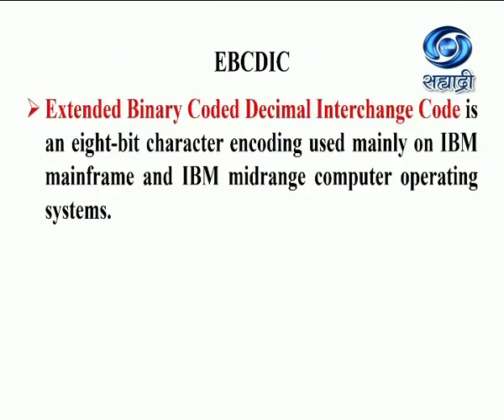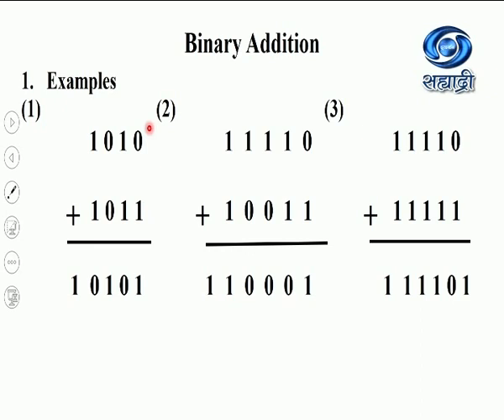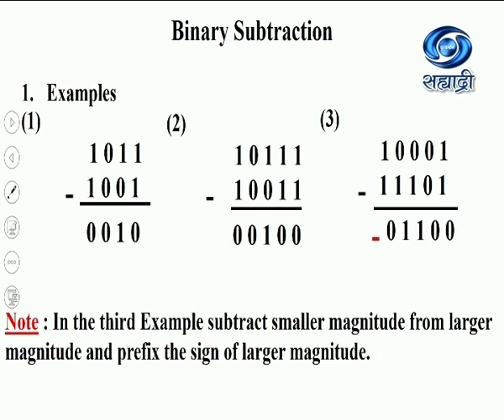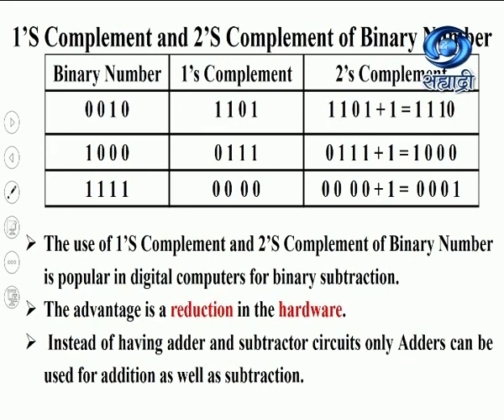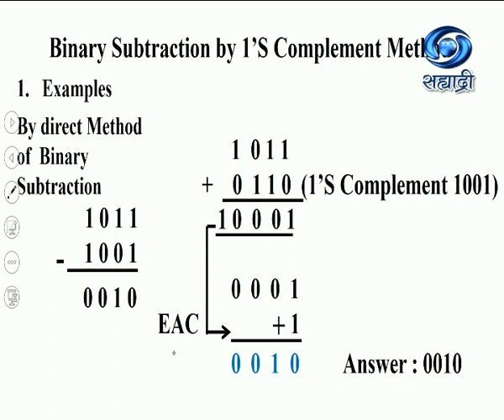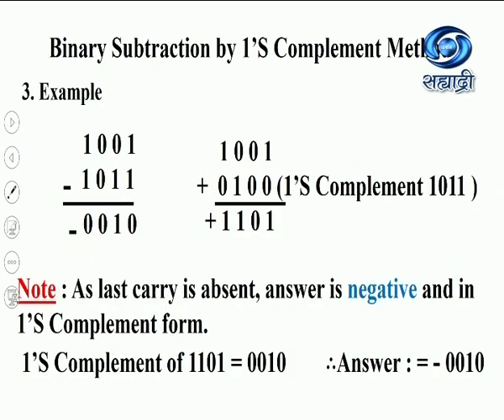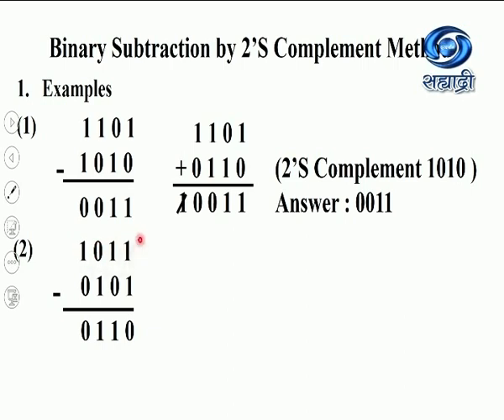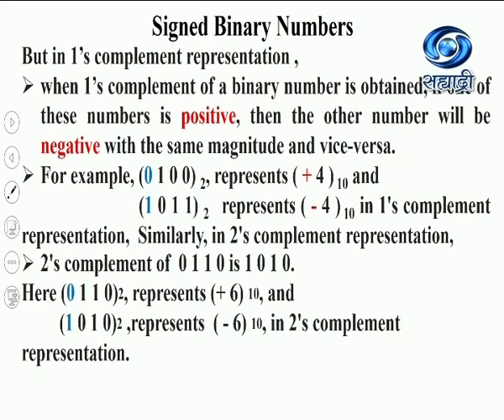Educational Programme | Class XII : Sci | Sub - Vocational Ele Sci Paper II | Number Syst | 21.12.20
Class XII : Science
Medium : English
Subject : Vocational Electronic Science Paper II
Topic : Number Systems, Codes and Binary Arithmetic
Presenter : Mrs. Supriya Chilvery, Asst. Teacher, Fergusson College.